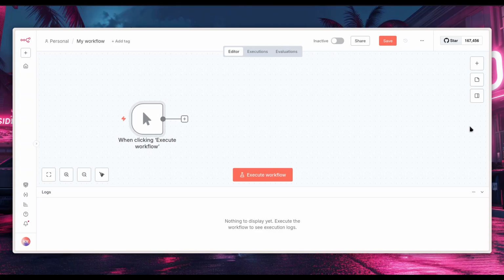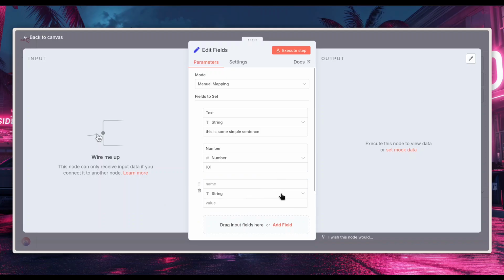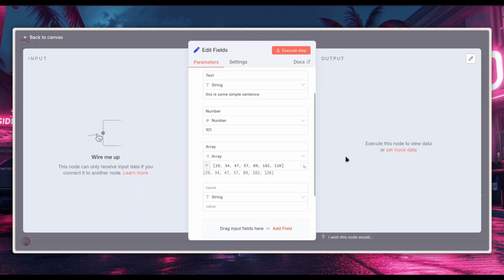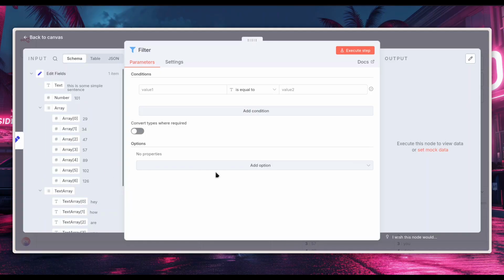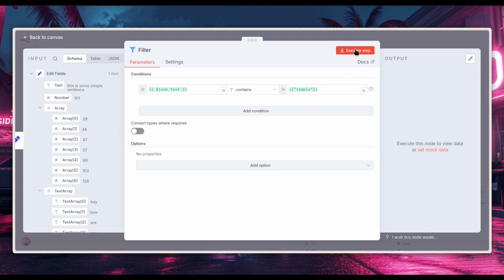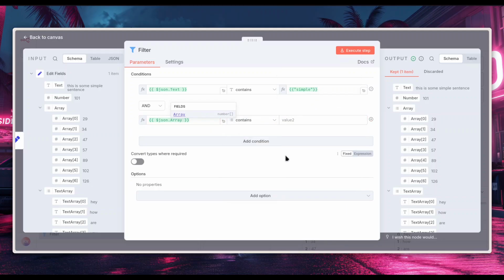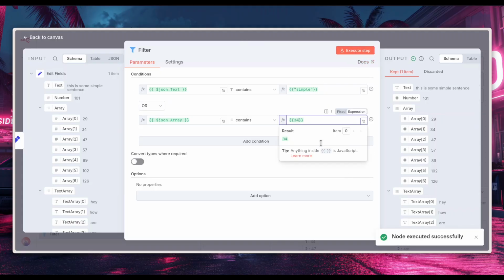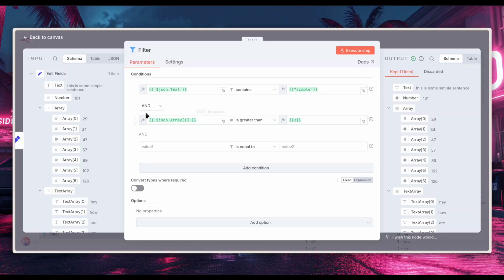n8n filter node and edit field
In this episode we are going to continue with filter node and edit field node.